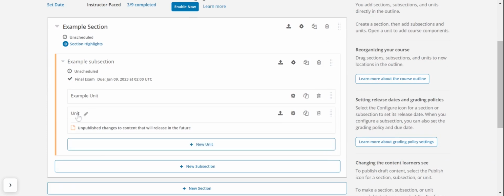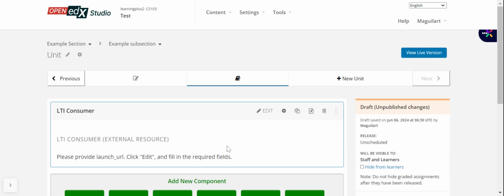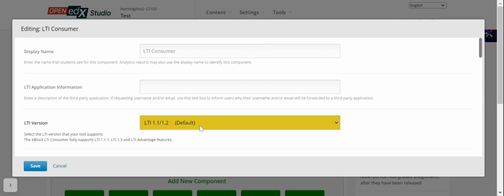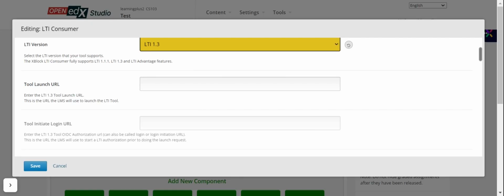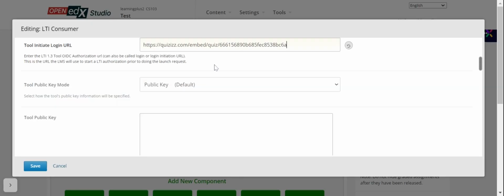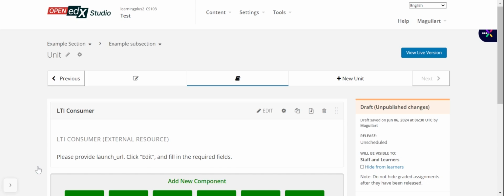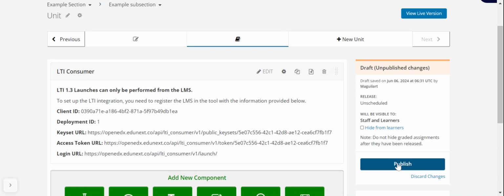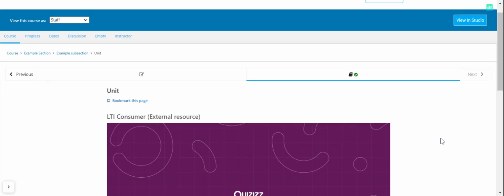Add an LTI to Your Open edX Course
In this video, learn how to easily incorporate interactive content into your Open edX courses using just a URL. Follow our step-by-step guide to enhance your online learning experience.

Check out our list of 7 LTIs to enhance your courses further.